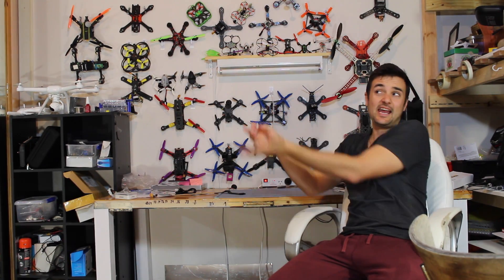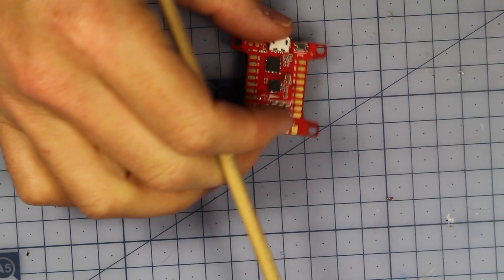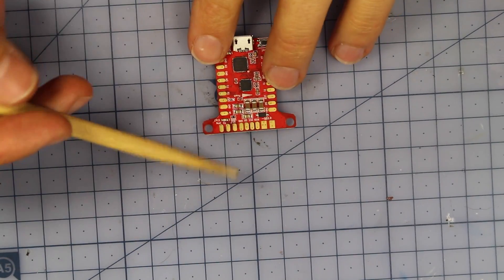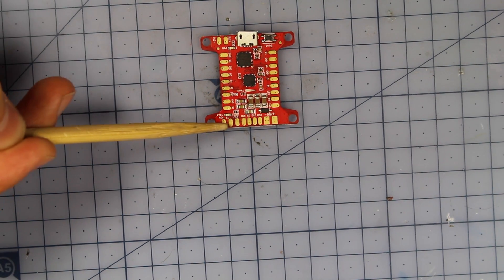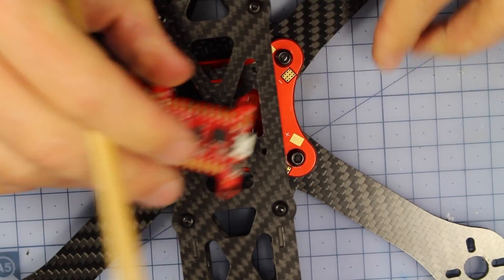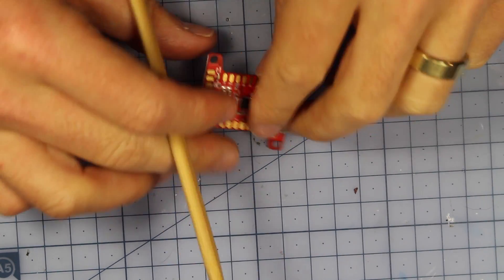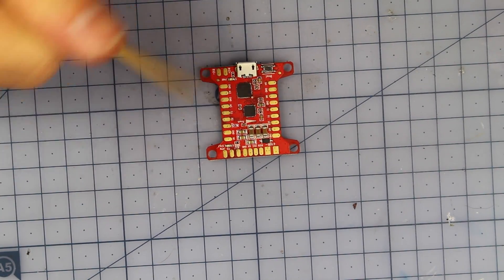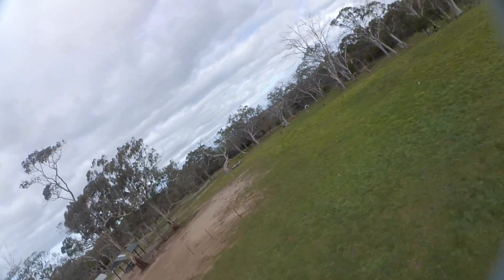Kakute F3 FC first look. Awesome Aussie flight controller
Quick look at the new flight Kakute Flight controller from FMR. Super slim, awesome solder pads and a neat layout make setting this one up a breeze. The boot button is especially cool. Much better then the old nazes and more reliable than current f3s like the SP. very happy flying this on my new racing/filming quadcopter.

If you enjoy my style and video content think about supporting the channel. Even just $1 a month adds up if enough people do it. It all helps make and grow the channel and every $ goes back into uavfutures to make more and more content for you guys.

Happy flying and I'll have a lot more footage from this up in the coming weeks.